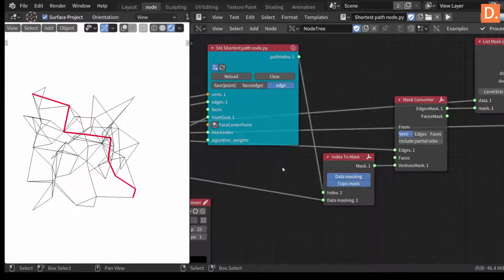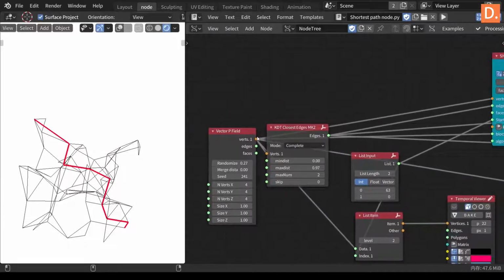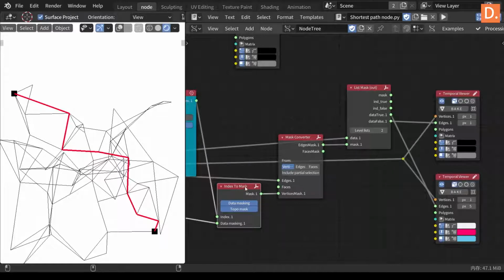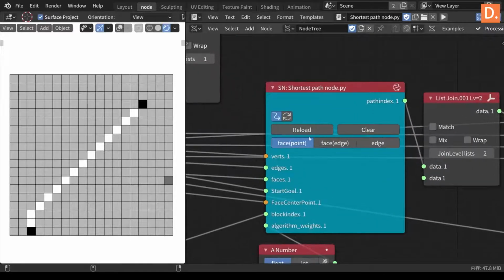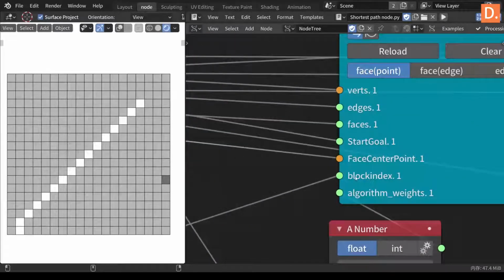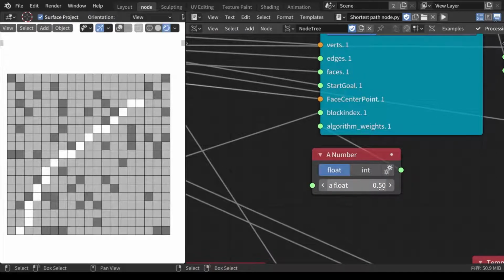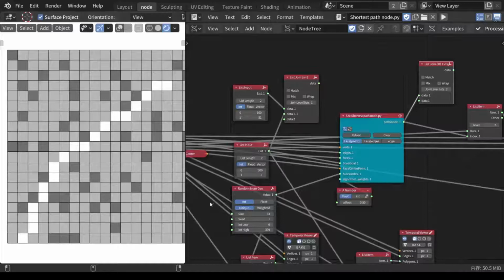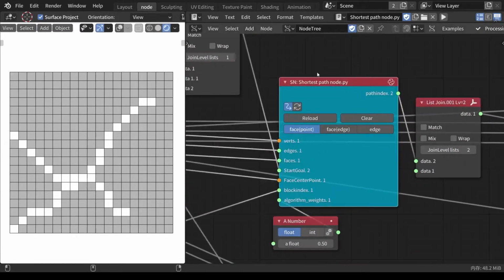shortest path node in blender sverchok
Shortest path node is a script of Script Node Lite in blender sverchok. It can find a shortest path between two points in a multi-point structure to select the shortest continuous surface, line, and point. Solve problems such as finding the best route in the maze